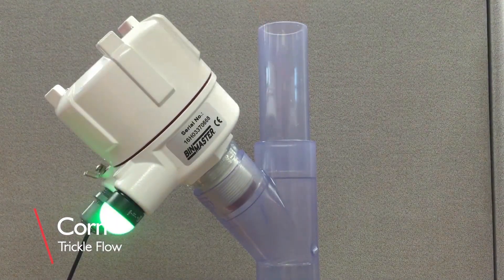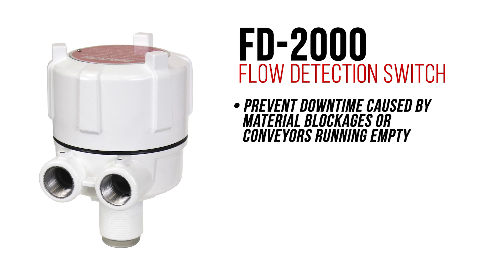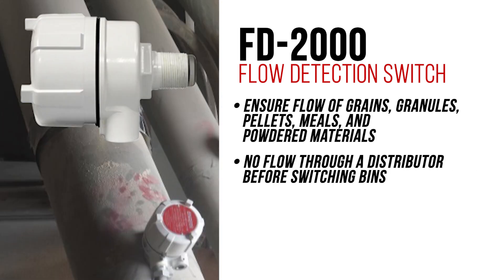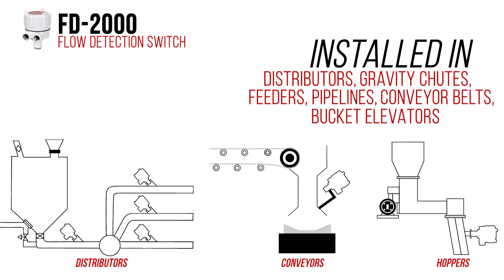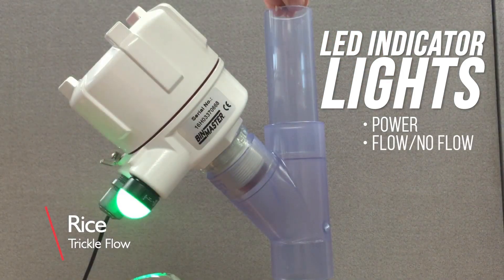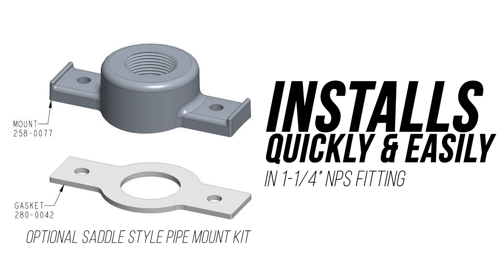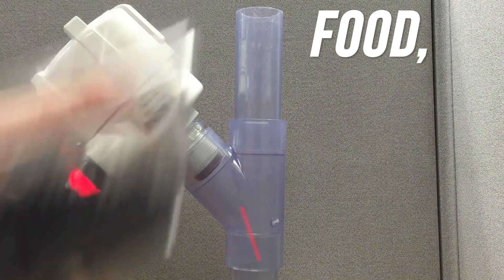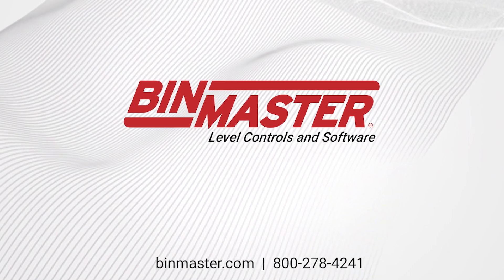Flow Detect 2000 — BinMaster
BinMaster’s flow detection devices offer a solution to material cross-contamination problems by using Doppler technology to communicate flow or no flow status to the user.